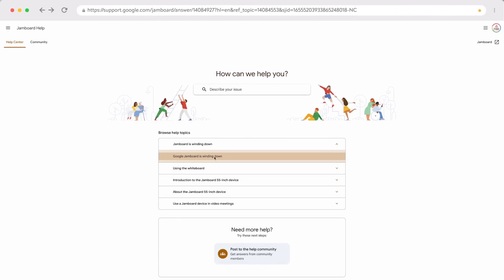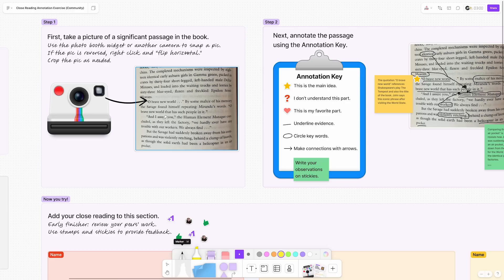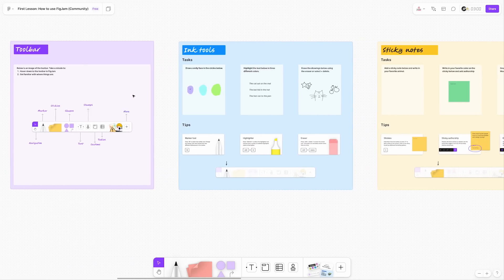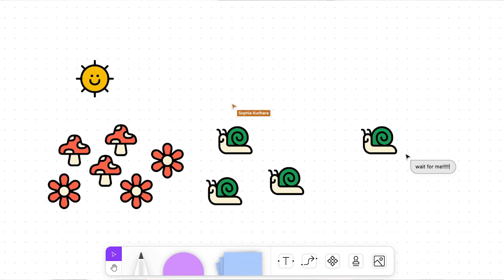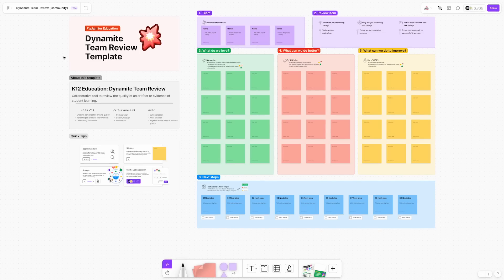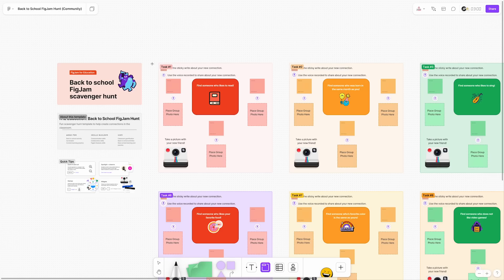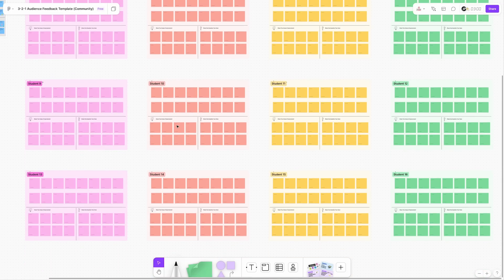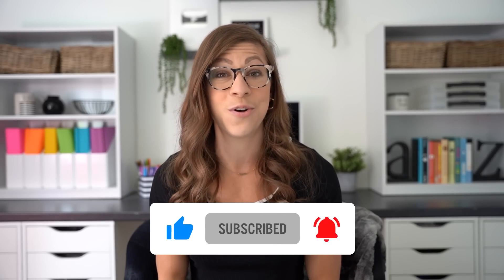How to Get Started Using FigJam With Students | Tutorial for Teachers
Thank you Figma for partnering with me on this video!

FigJam is a FREE digital whiteboard for teachers and is my personal FAVORITE replacement tool for Google Jamboard which is being retired at the end of 2024! New tech tools can be exciting… but also a little overwhelming as you first learn how to navigate it yourself and then teach your students how to use it. Check out this step-by-step tutorial on how to get started using FigJam with students (there are even links to tons of FREE templates to save time)!

CHAPTERS:
0:00 Intro
0:48 Phase 1: Teacher Exploration
3:14 Phase 2: Individual Student Exploration
7:39 Phase 3: Small Group Collaboration
11:59 Phase 4: Whole Class Collaboration
18:51 Outro

💻 FREE TEMPLATES:
DAY 1 IN FIGJAM: EXPLORING WITH STUDENTS:

🍎🛒🖤 CLASSROOM AMAZON WISHLIST: